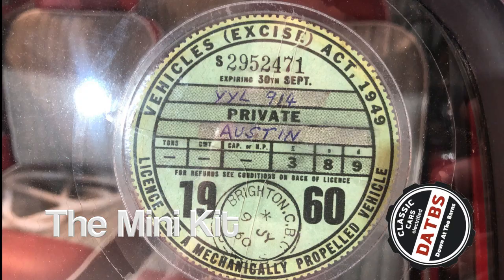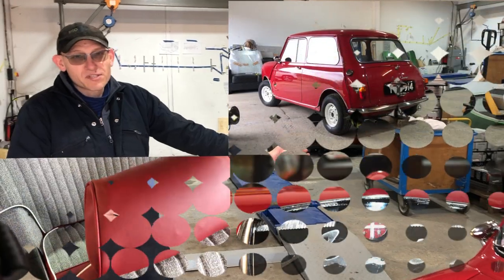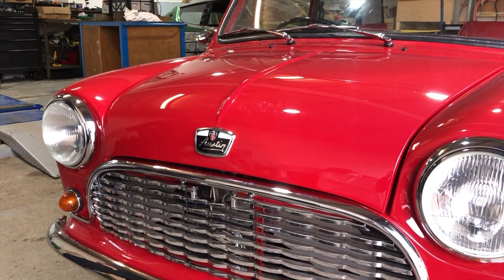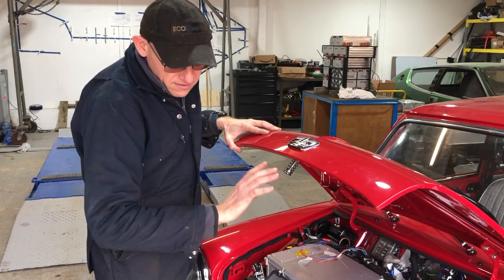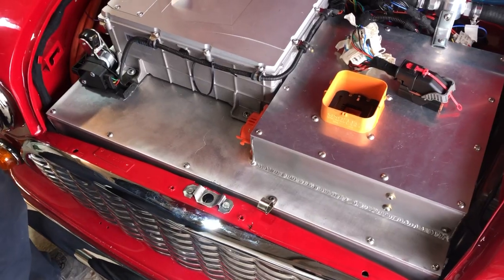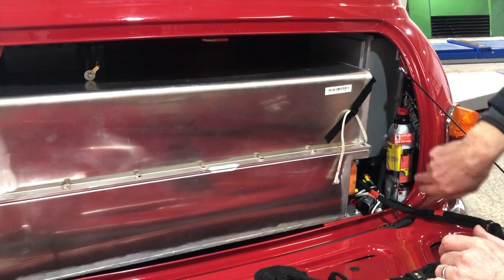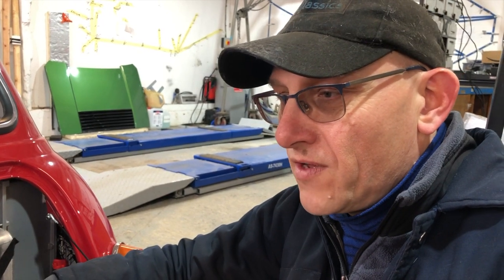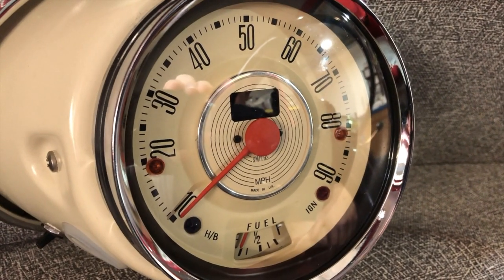How We Transformed This Vintage Austin Mini Into an EV Powerhouse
This classic Austin mini just got an electric kit! Down at the barns, we're converting this classic mini into an electric classic mini. This conversion is a great way to get more out of your classic mini, and it's definitely a vintage look that you'll love! This mini beast has 160 horse power with a 44 KW hour pack! so it will certainly pack a punch out on the open road, Nick hopes to sell these kits out to customers some time in the future

Want to improve your carbon footprint with great energy saving ideas?
Check out the innovate website here

If you have a classic that you would like to convert you can find all the details here

Do you own a classic car? The we would like to hear from you if you have a story to tell and how you plan to keep your classic on the road for the future and maybe feature your cherished classic in a future episode, so get in touch here

opening drone shot courtesy of Luciann Photography